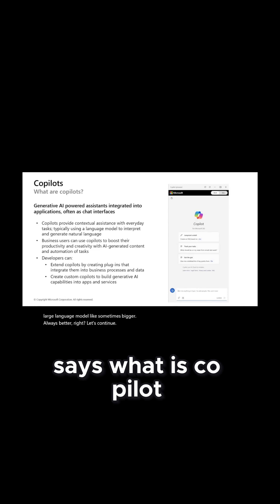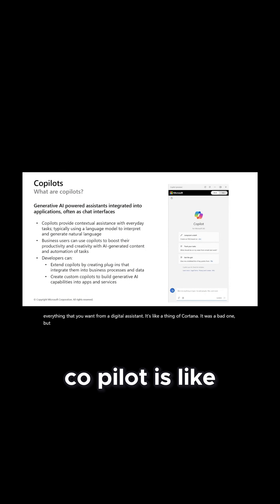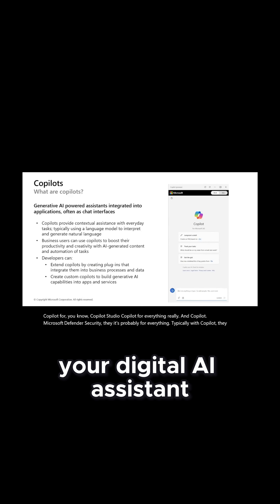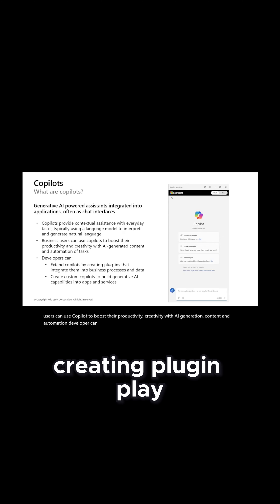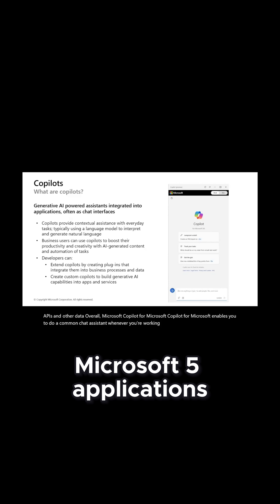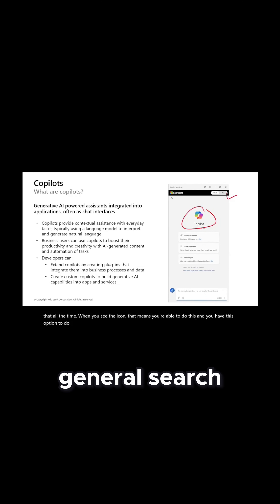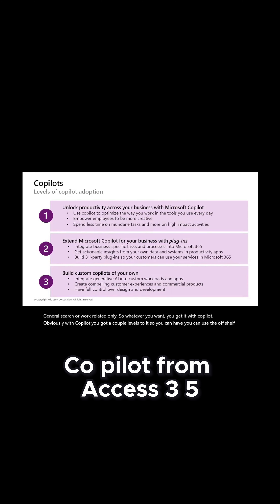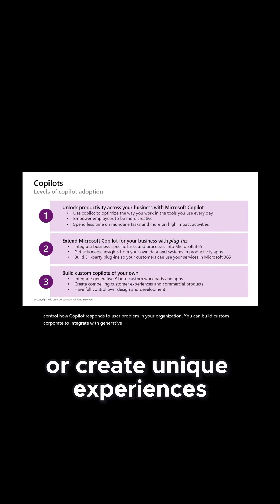What is Microsoft Co-Pilot Your Digital Assistant!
Say hello to Microsoft Co-Pilot! This segment introduces the powerful AI assistant, detailing its capabilities and benefits. A game-changer for productivity!